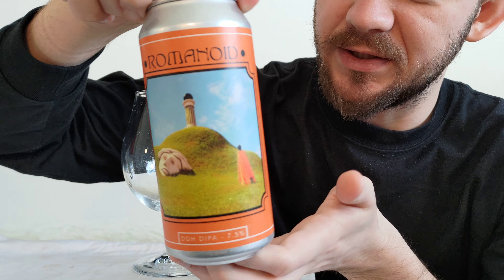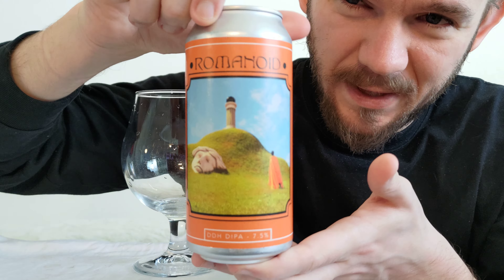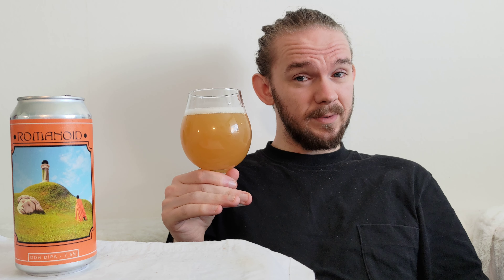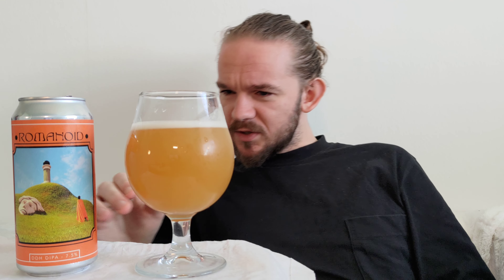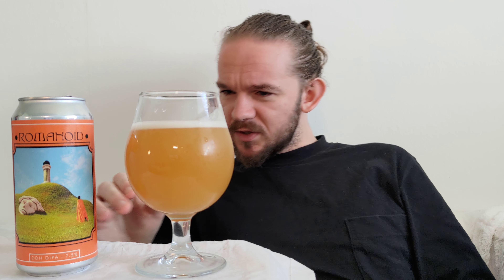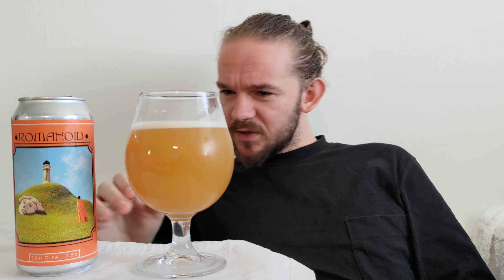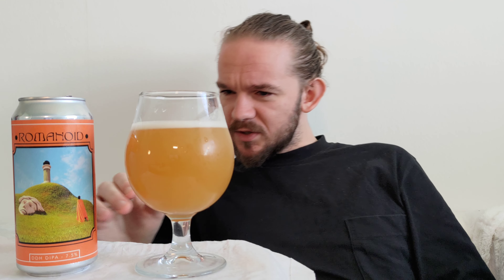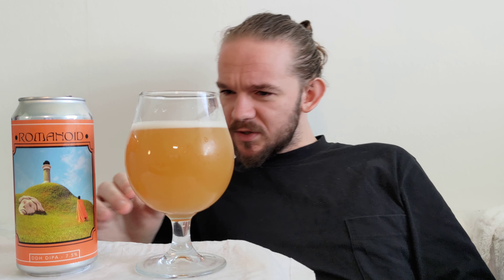Beer Review #3220: Dry & Bitter Brewery - Romanoid (Denmark)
Review of the Romanoid, a Double New England IPA, from Dry & Bitter Brewery in Copenhagen, Denmark